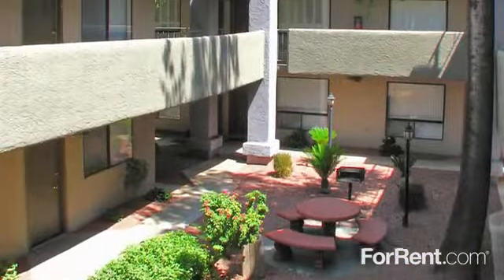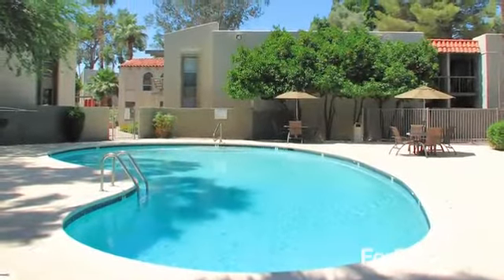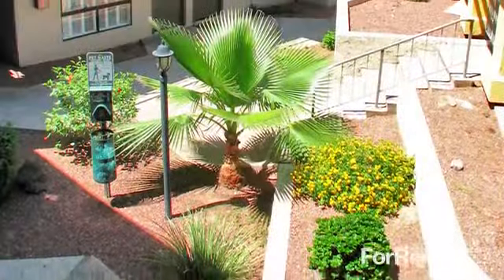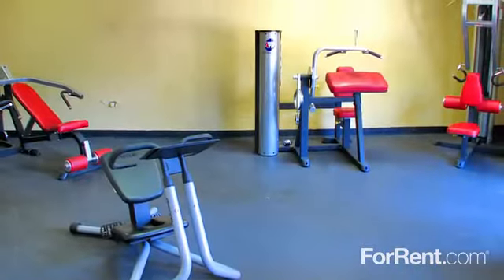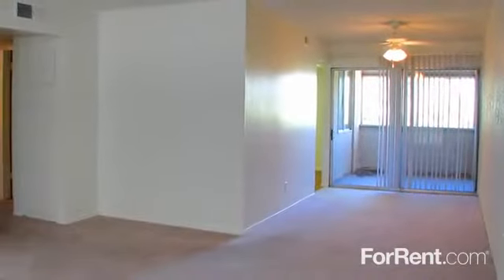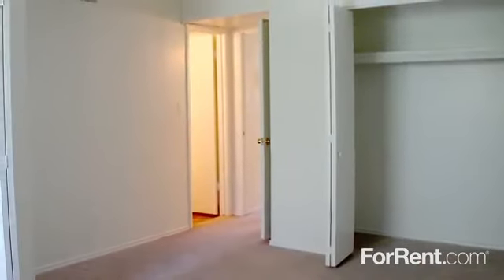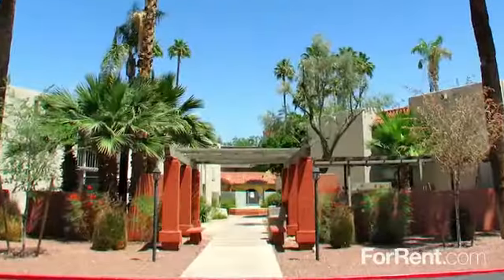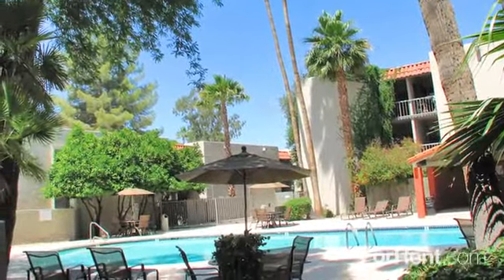The Colonnade Apartments in Phoenix, AZ - ForRent.com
The Colonnade Apartments for rent in Phoenix, AZ on ForRent.com: Availability, pricing and special promotions subject to change daily. The Colonnade is a pet friendly community offering our residents many wonderful amenities including a 24-hour fitness center, five sparkling pools, two heated spas, bbq picnic areas, WiFi hotspots, five cashless laundry care centers with text messaging systems, and extra storage.  Residents get to also enjoy free movie rentals anytime.  For peace of mind, our professionally managed community offers 24-hour emergency maintenance.  The Colonnade is ideally located just minutes from The Biltmore Plaza, SR-51 and Phoenix Mountains Preserve.  Nestled in the heart of the Camelback Corridor, The Colonnade offers comfortable apartment living in a relaxed neighborhood setting, and is Just a short drive to the prestigious Biltmore shopping center.  Downtown Phoenix and professional sports arenas are only ten minutes away.  With easy access to public transportation, our community brings you minutes close to cultural and business opportunities. Choose from five spacious floor plans with well-appointed features.  Each home includes white on white kitchen appliances, a gas stove, and a built in microwave.   Come see for yourself why The Colonnade is the perfect place to call home. - 1930 East Camelback Road